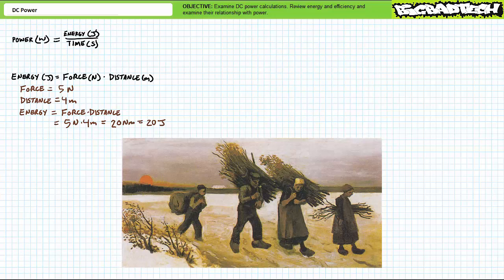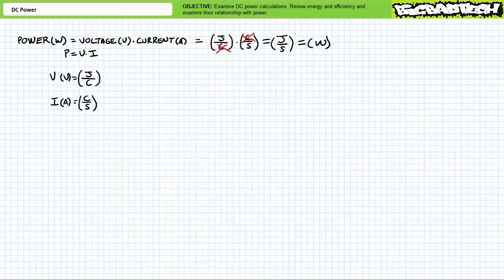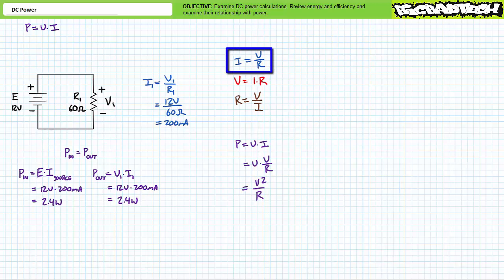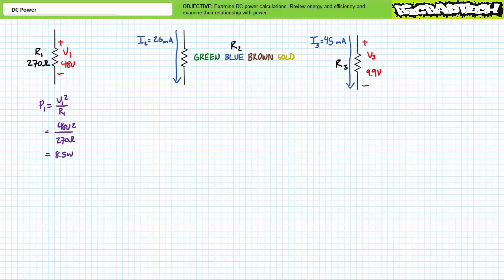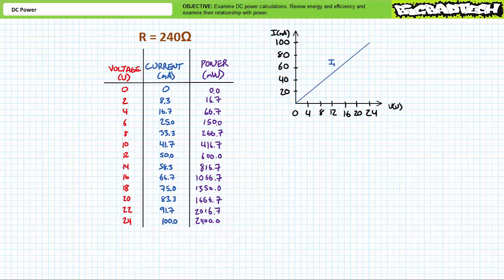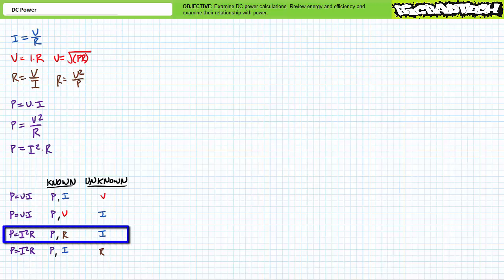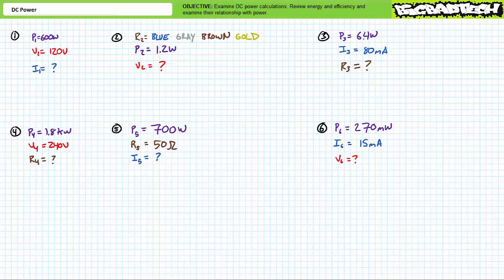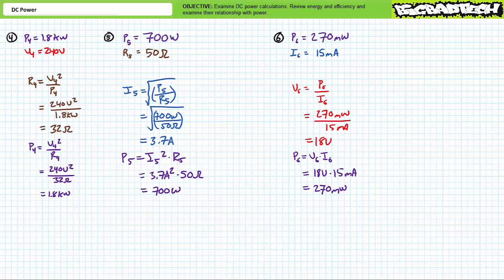DC Power (Part 1 of 2)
In this lesson we'll take a look at the different means of calculating DC power and introduce an instrument used to measure power, the wattmeter. Additionally, we'll review energy and efficiency and discuss their relation to power. Finally, we'll examine power transmission, batteries, and solar power on an introductory level. (Part 1 of 2)

 In this lesson we’ll take a close look at the different permutations of power calculations for DC power, sometimes collectively known as Watt’s Laws. We’ll review power and energy and efficiency and introduce a device used to measure power, the wattmeter. Additionally, we’ll have a preliminary discussion on the importance of power calculations related to the transmission of power and alternative energy sources.